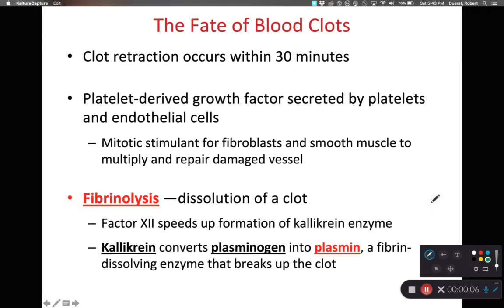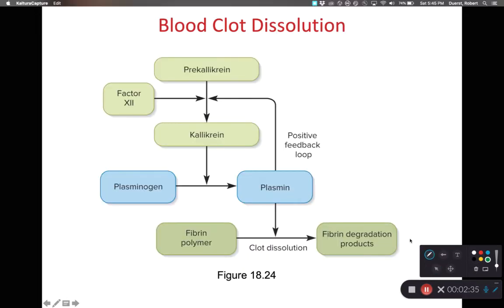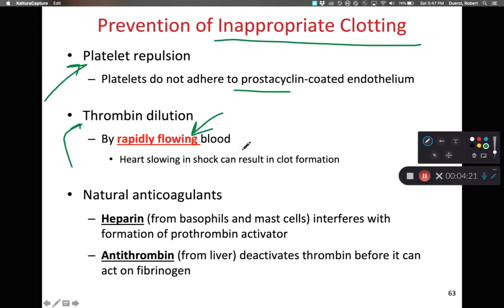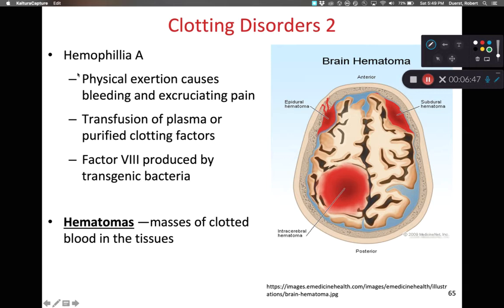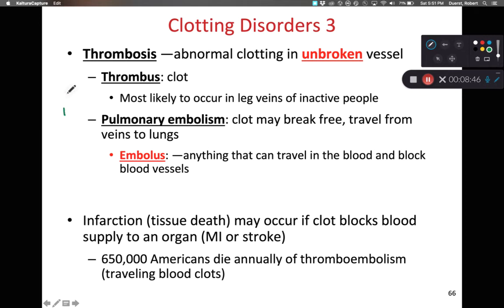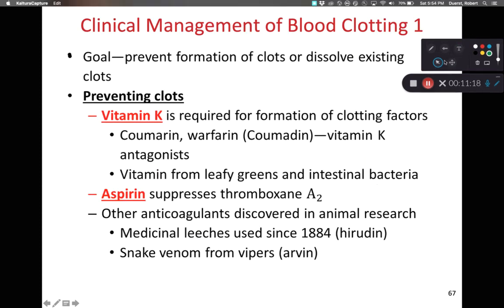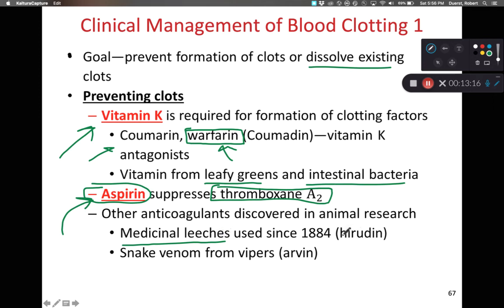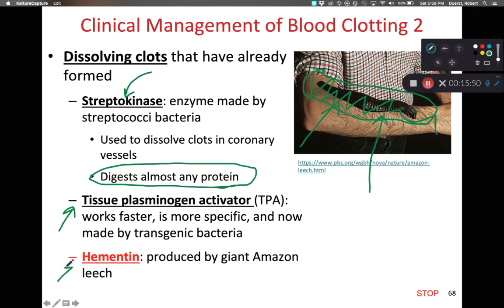BIOL 314 Blood Clot Dissolution, Disorders, & Management (Ch 18 Part 7)